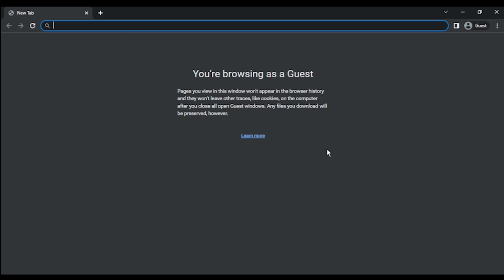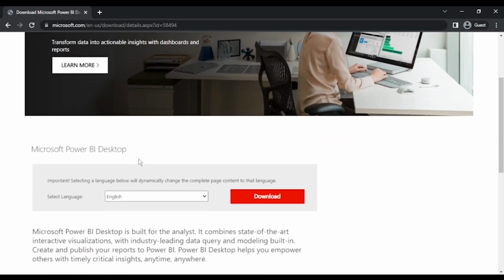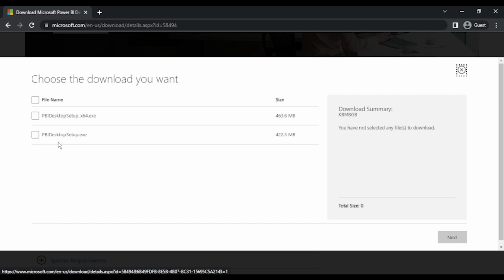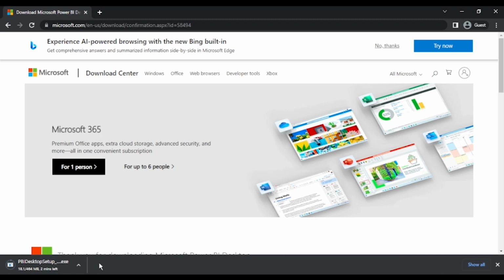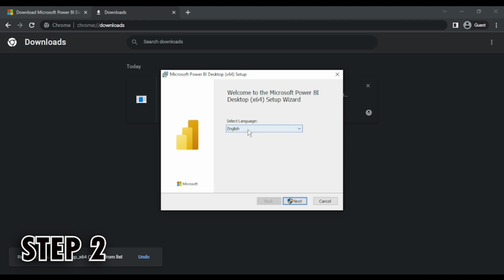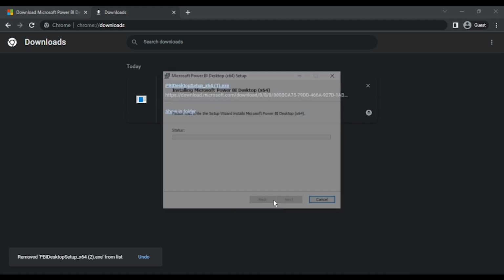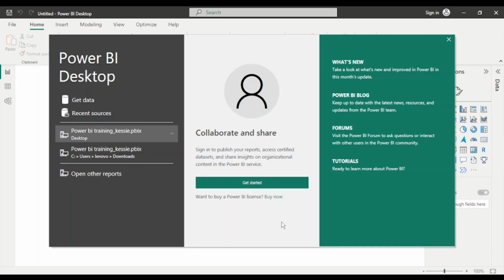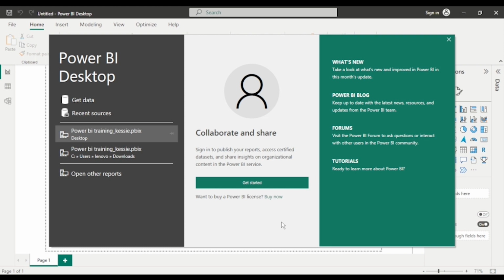Power BI Installation Guide: Step-by-Step Tutorial for Easy Setup and Configuration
Welcome to our step-by-step tutorial on how to install Power BI! In this video, we will guide you through the entire process of installing and setting up Power BI, ensuring a smooth and hassle-free experience.

Power BI is a powerful business intelligence and data visualization tool that allows you to analyze, visualize, and share data insights. Whether you're a data analyst, business professional, or an aspiring data enthusiast, installing Power BI is the first step towards unlocking its full potential.

In this comprehensive tutorial, we will start from the beginning by explaining the system requirements for installing Power BI. We will guide you through the download process, ensuring you have the latest version of the software. Whether you're using a old or new Windows PC , we've got you covered with detailed instructions for both the systems.

Once the download is complete, we will walk you through the installation process, highlighting key options and configurations along the way. You'll learn how to customize the installation based on your specific needs and preferences.

After the installation, we will explore the initial setup of Power BI, including signing in with your Microsoft account or organizational account. We'll show you how to navigate the interface and provide an overview of the various features and functionalities available within Power BI.

To ensure you get the most out of your Power BI installation, we will cover essential tips and best practices. We'll explain how to connect to data sources, create visually appealing reports and dashboards, and collaborate with others by sharing your insights.

By the end of this video, you'll have a solid understanding of how to install Power BI and be ready to unleash its capabilities to transform your data into actionable insights. Join us on this tutorial and take the first step towards becoming a proficient Power BI user.